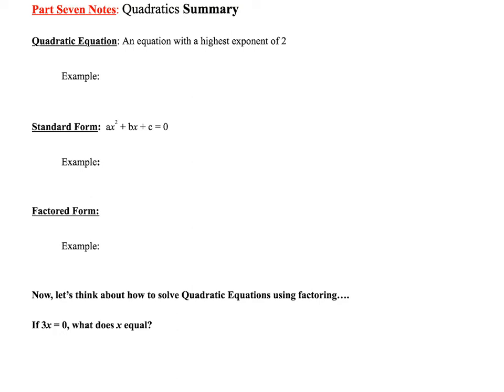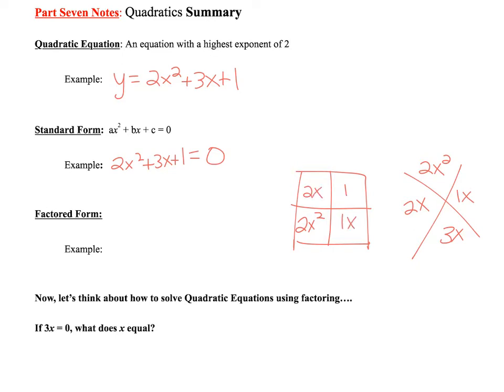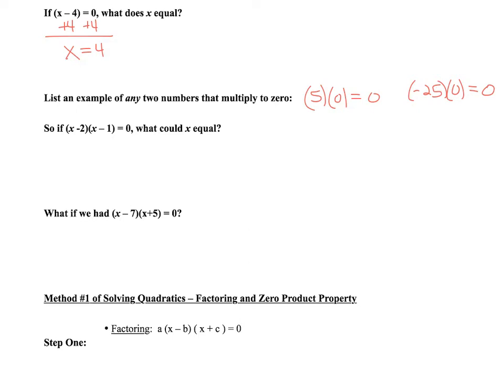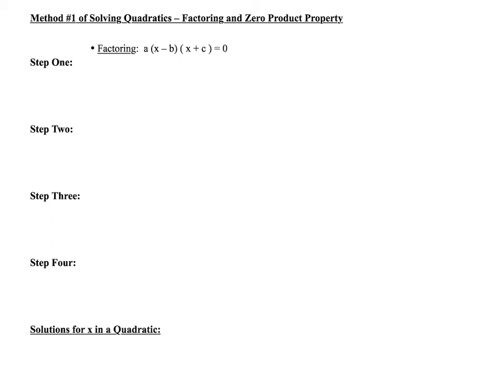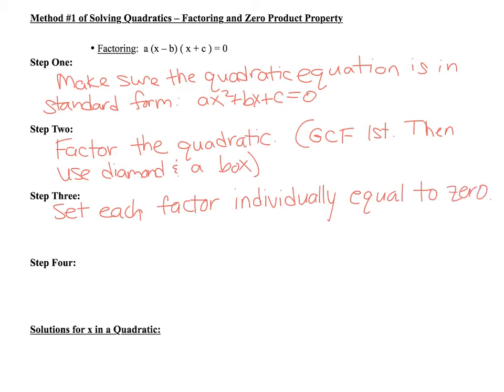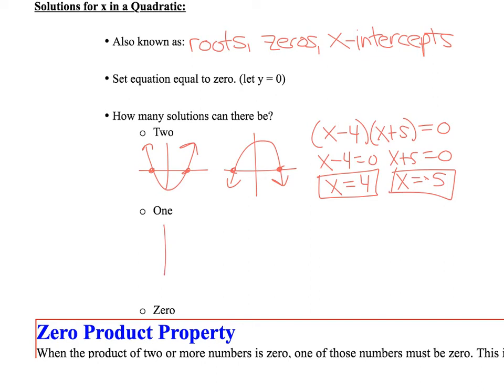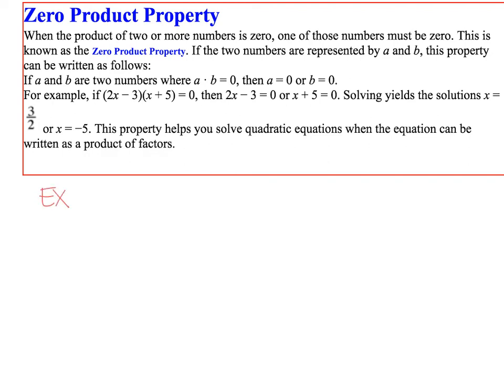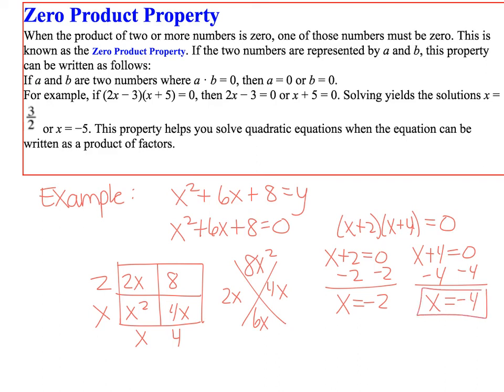chapter 8 part 7